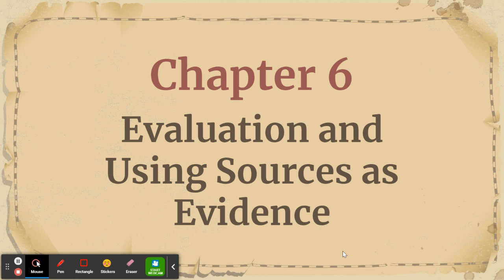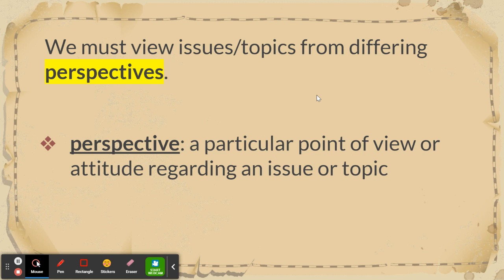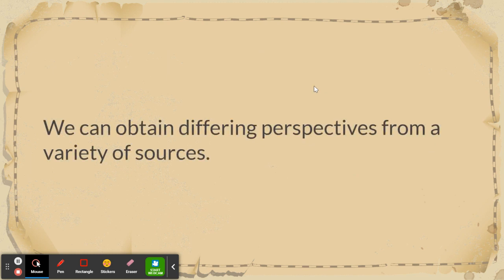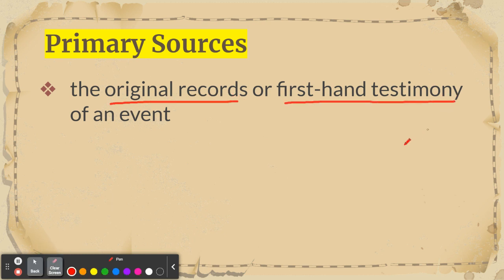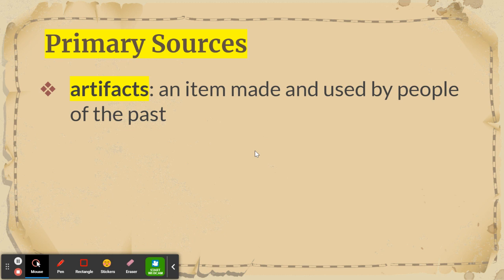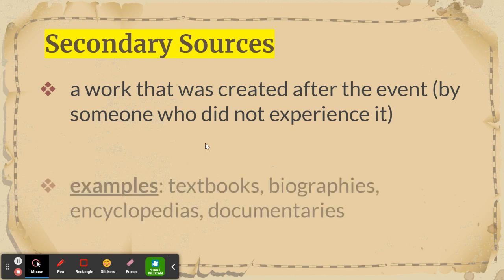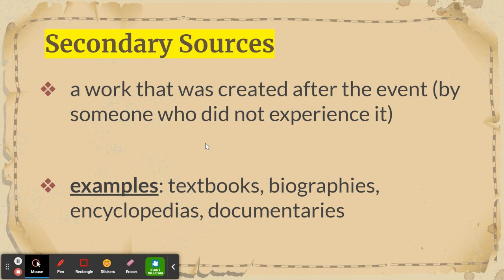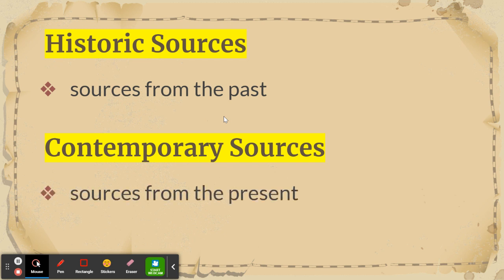Evaluation and Using Sources as Evidence (Part #1)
This video discusses perspective and the variety of sources (primary, secondary, historic, and contemporary) we can use to research different perspectives on a topic/issue.